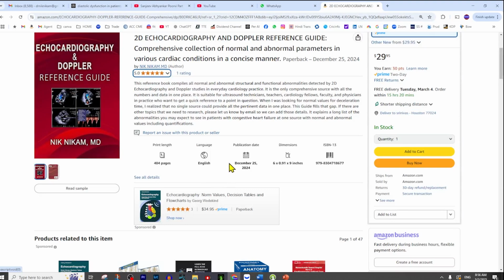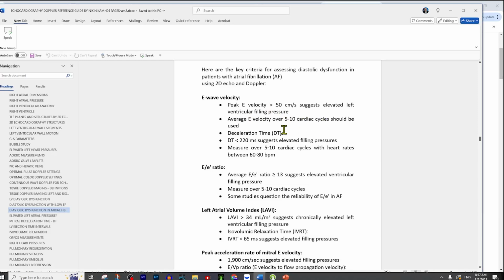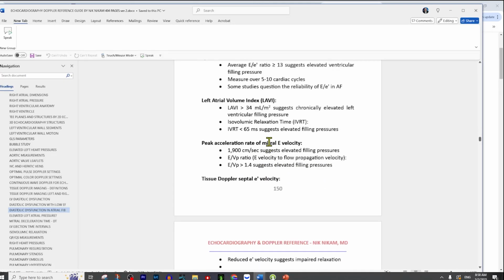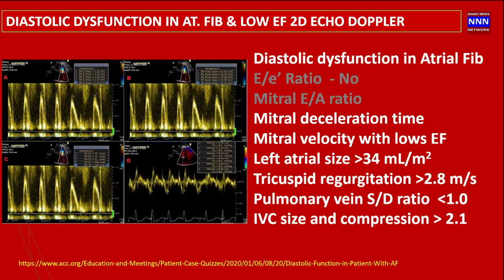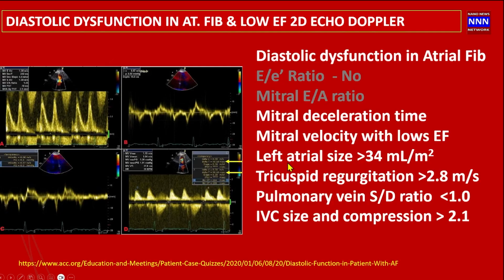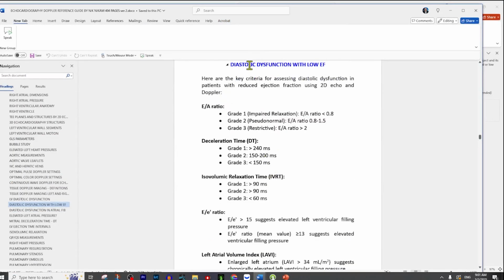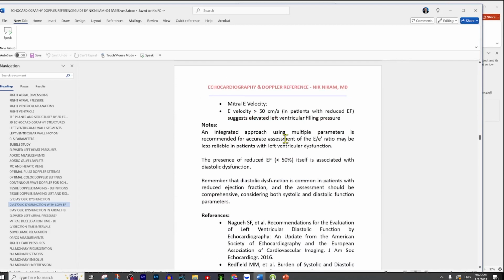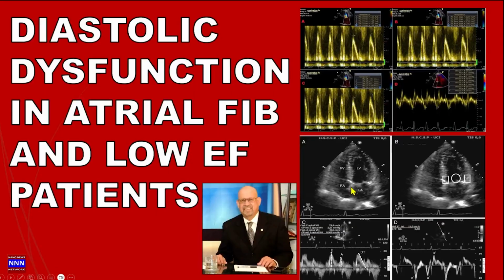Diastolic Dysfunction in Atrial Fib and Low EF | Dr Nik Nikam